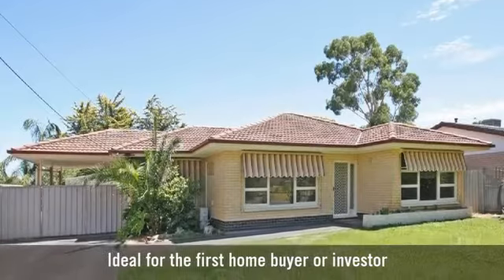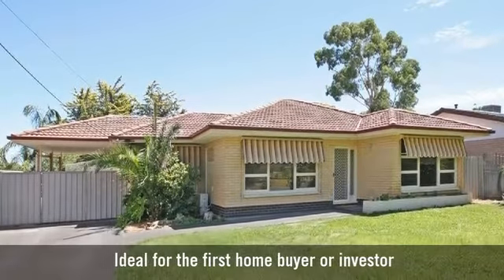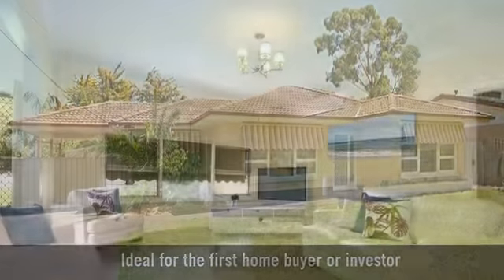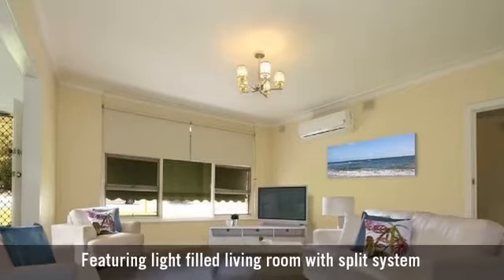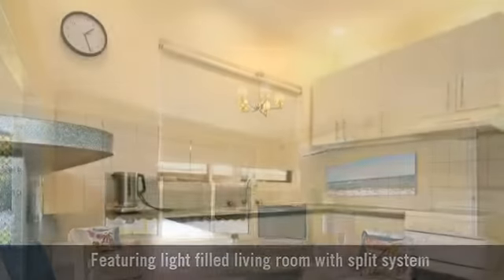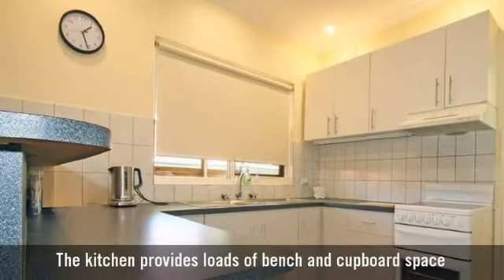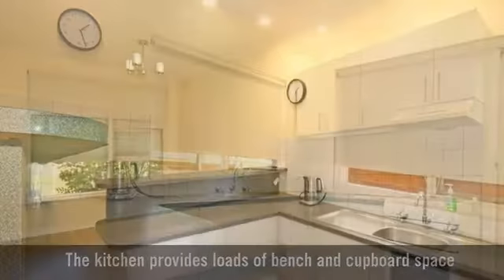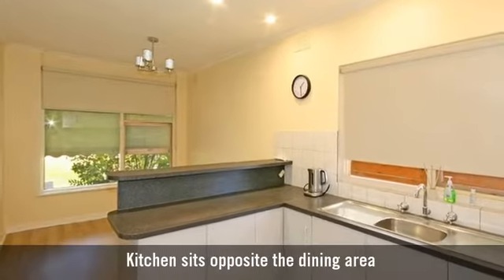7 Clement Drive, Morphett Vale, SA